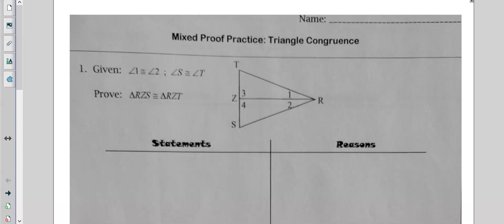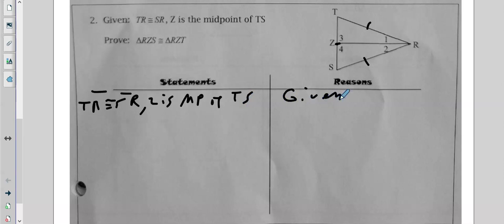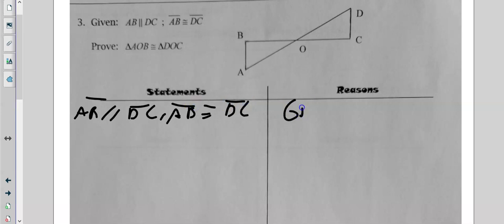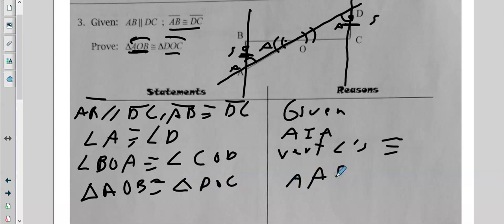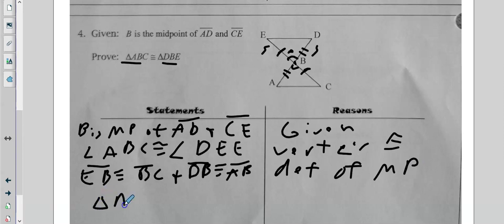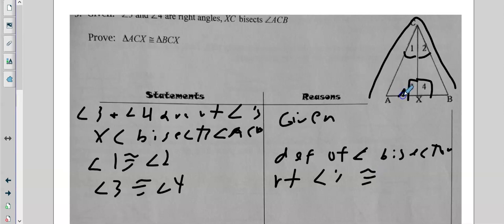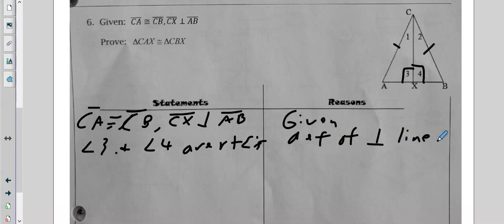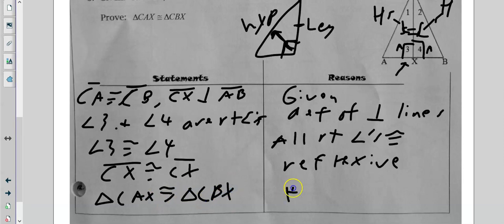geo a mixed proof practice